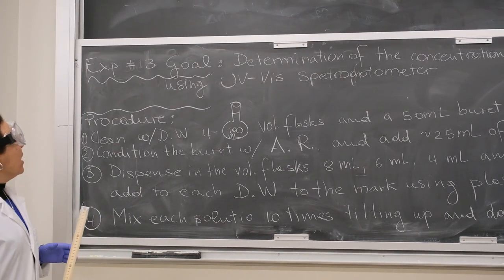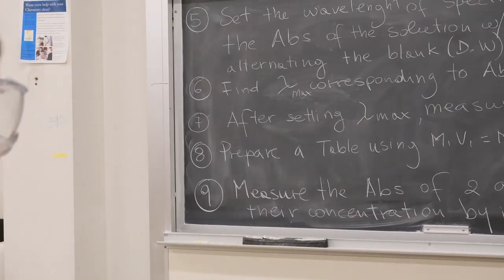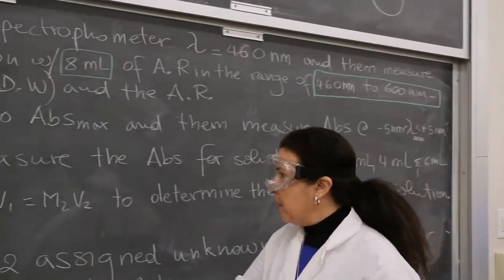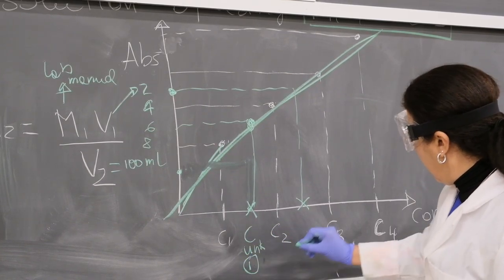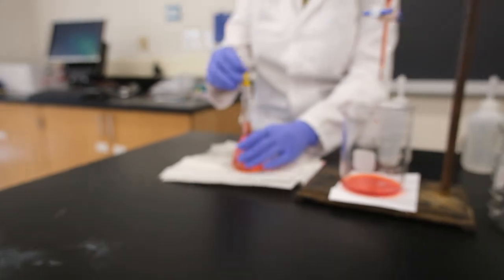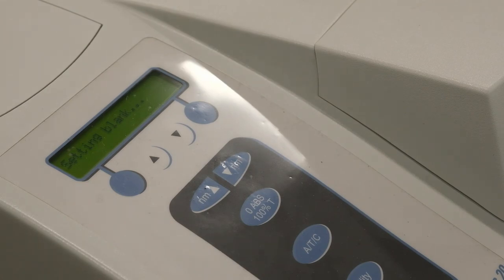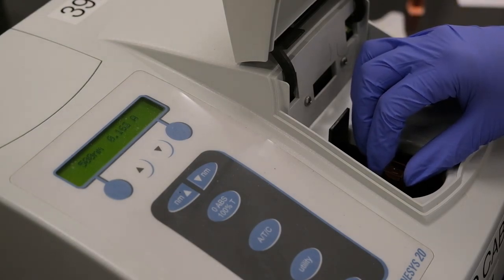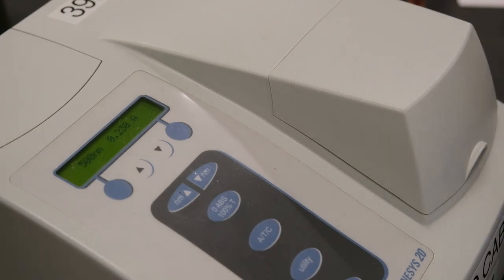Expt.13 Spectrophotometry of a Food Dye